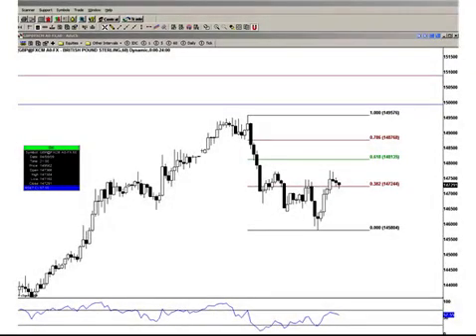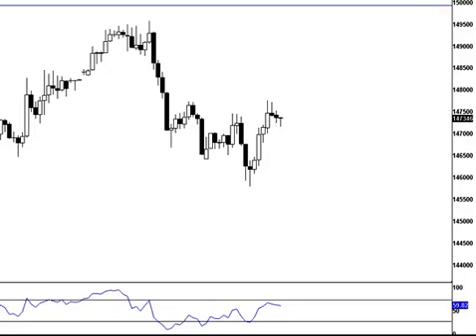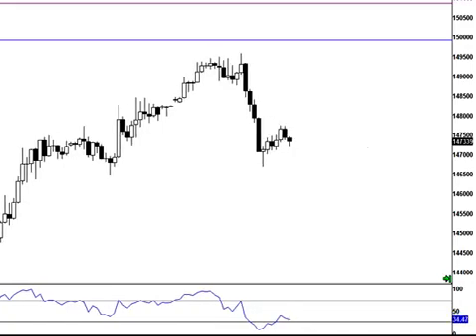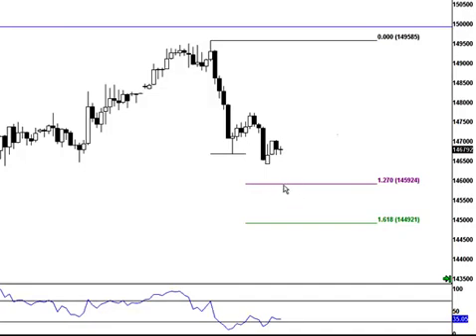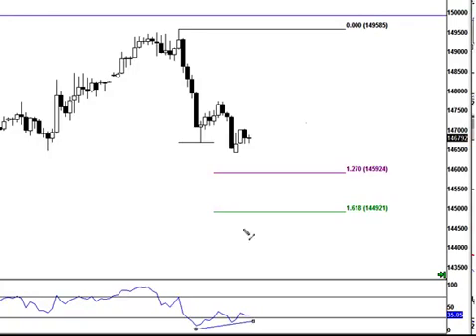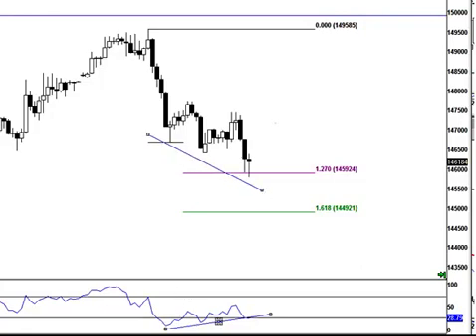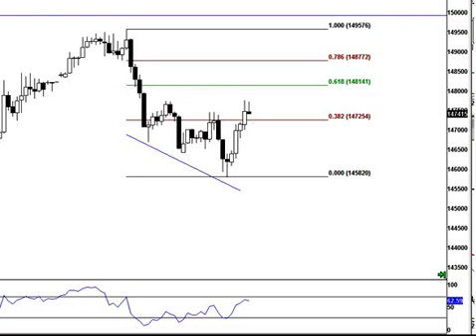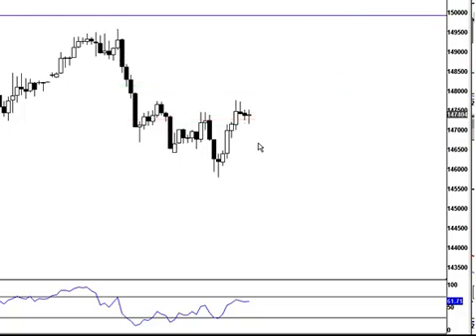The Power of Fibonaccis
Here is a quick tutorial on fibonacci trading.  Enjoy!